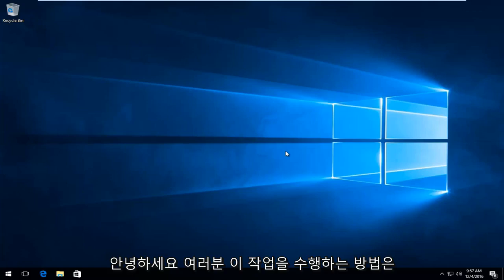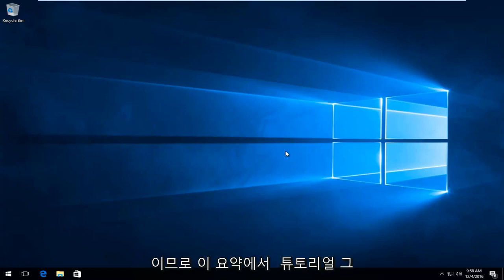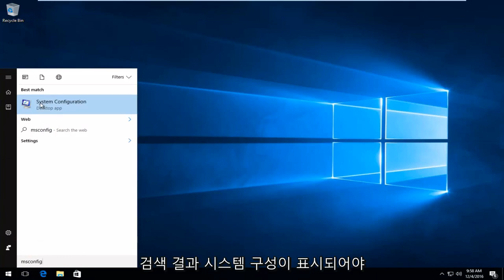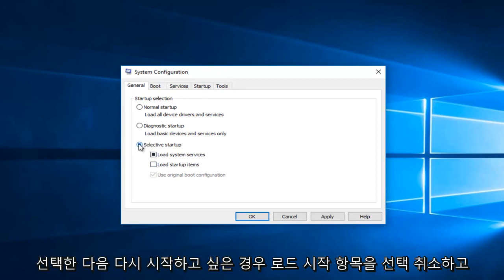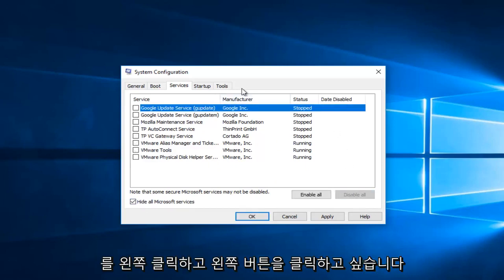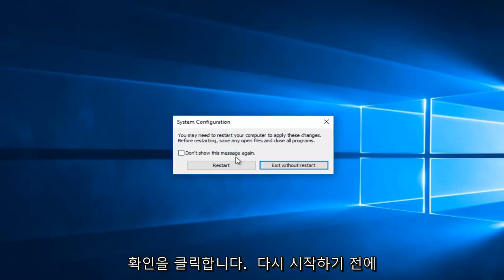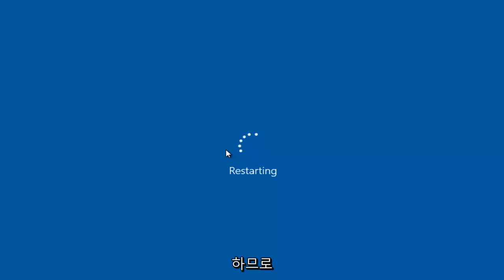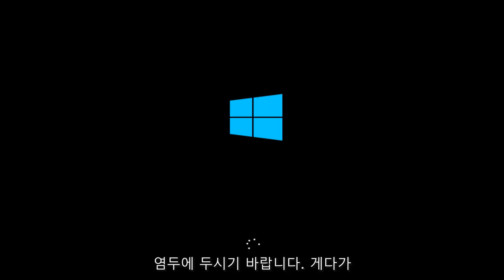클린 부팅이란? 부팅 부팅을 청소하는 방법 Windows 10/11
이 비디오는 컴퓨터 문제를 해결하는 데 이상적인 클린 부팅 환경으로 부팅하는 데 도움이 됩니다.

Windows 10 PC에서 갑자기 예기치 않은 동작이 발생하면 가장 먼저 해야 할 일은 제거를 통해 진단 접근 방식을 취하는 것입니다. 속도 저하, BSOD, 정지 및 갑작스러운 재부팅과 같은 문제의 원인이 될 수 있는 많은 요소가 있습니다. 문제의 원인이 정확히 무엇인지 감지하는 가장 좋은 방법은 클린 부팅을 수행하는 것입니다. 클린 부팅을 사용하면 타사 앱이나 잘못된 드라이버로 인해 OS가 손상되었는지 확인할 수 있습니다. 로드를 방지함으로써 이 두 요소의 영향을 배제할 수 있습니다.